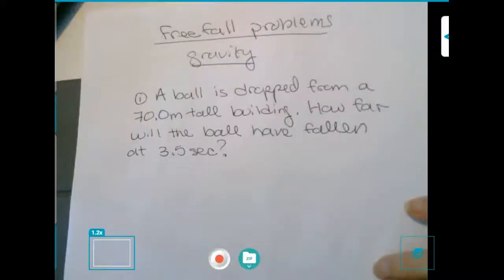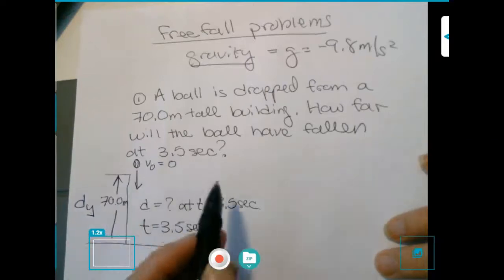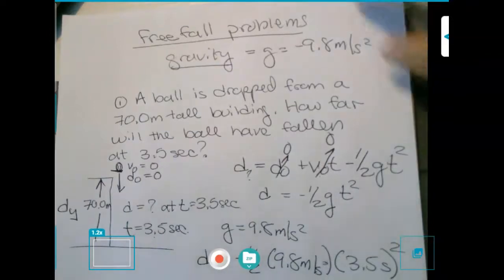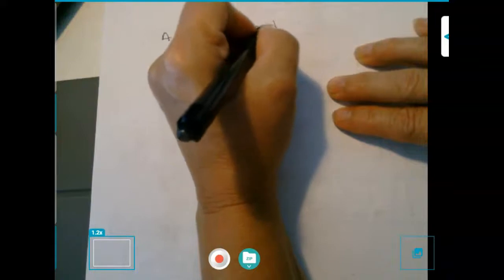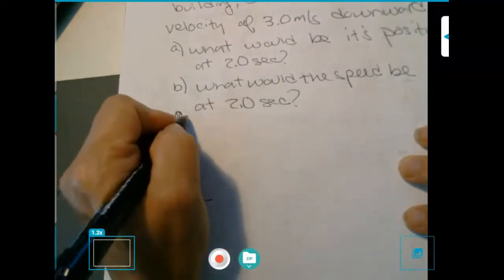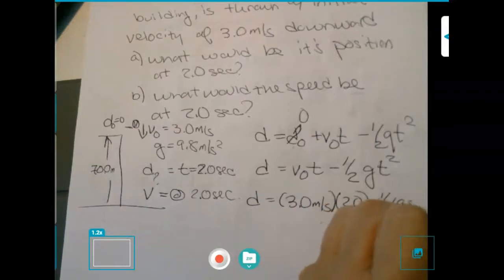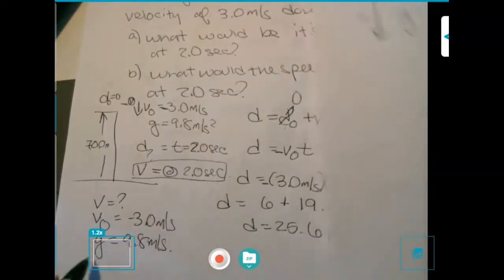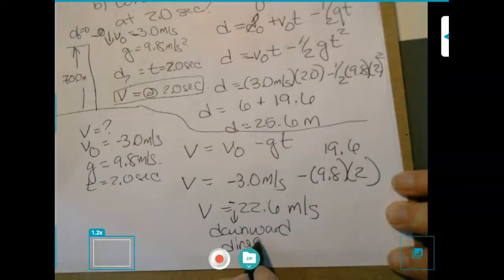freefall problems 1&2